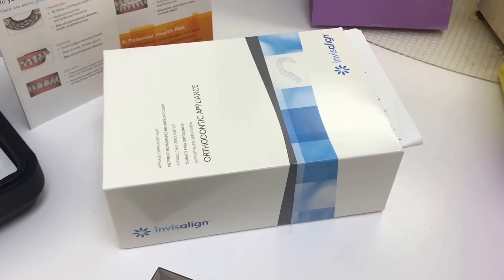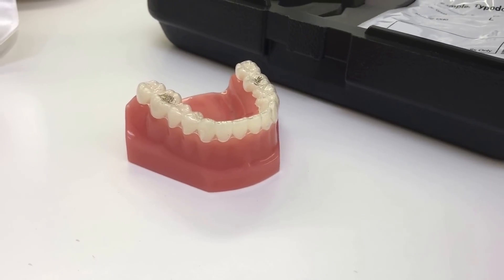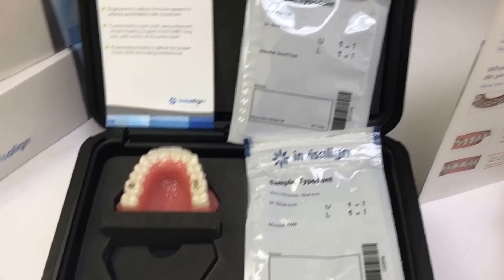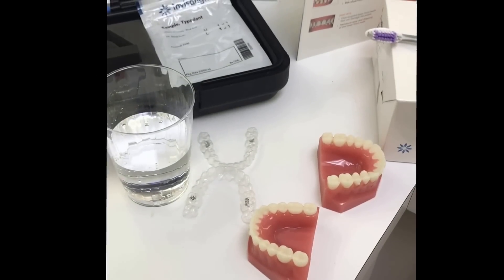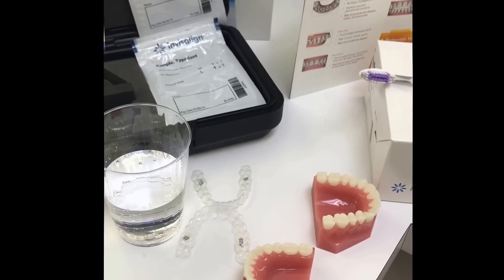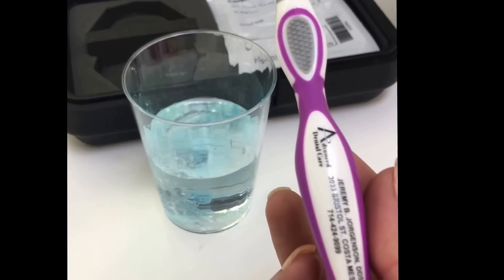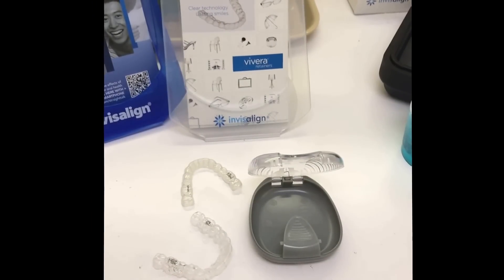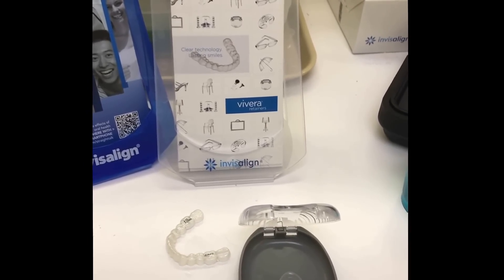Invisalign Dentist - Invisalign Process & Care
Costa Mesa dental office manager talks about the great benefits of straight, healthy teeth using Invisalign orthodontic treatment!